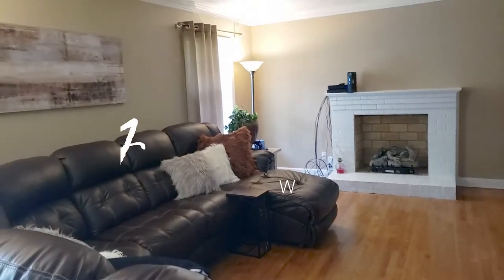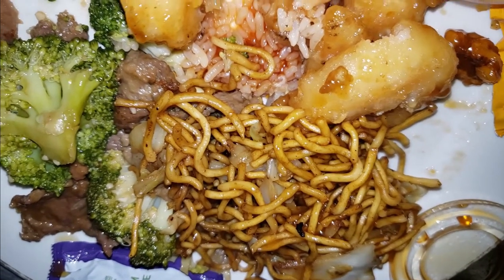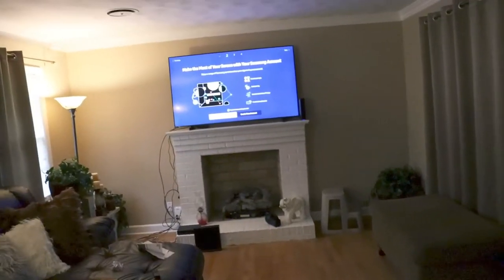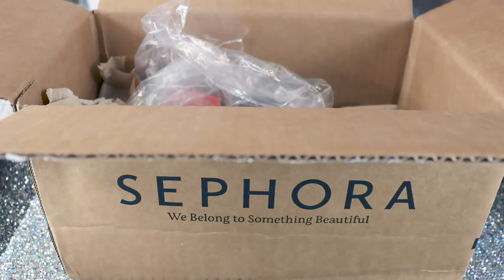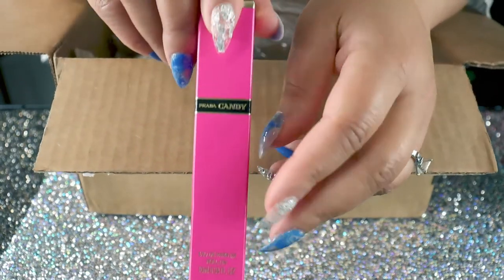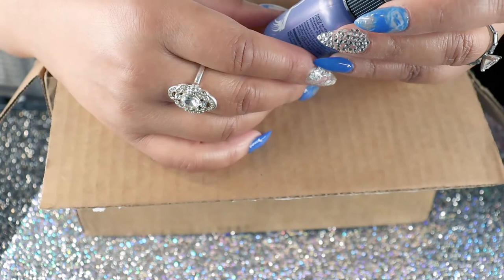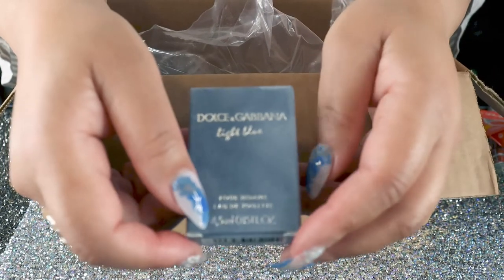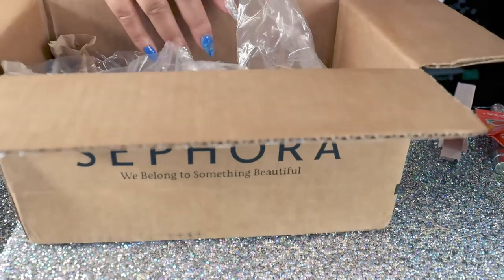VLOG | NEW LIVING ROOM WHO DIS?! + SEPHORA HAUL AND MORE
TITLE:  VLOG | NEW LIVING ROOM WHO DIS?! + SEPHORA HAUL AND MORE
VIDEO LINK:

Tropical Rum Punch 3 Wick Candle and Butter Cookie Crunch 3 Wick Candle
by HomeWorx

The Ordinary Lactic Acid 10% + HA 1 oz/ 30 mL Lactic Acid 10% + HA [Suggested Usage: -Apply once per day, ideally in the PM.
-Can be diluted with other treatments to reduce strength until skin develops tolerance.]

Prada Candy Eau de Parfum Travel Spray

Viktor&Rolf Flowerbomb Travel Spray

LIFVER Funny Coasters for Drinks Absorbent with Holder,8 Set Coasters with Cork Base, Ceramic Marble Style Drink Coaster with 4 Sayings for Wooden Tab

RONXS Lighters, Candle Lighter Electric Lighter Grill Lighter USB Lighter Plasma Lighter Rechargeable lighters for Candle Cooking BBQs Fireworks Campi

Spray Included Large 4Feet Pampas Grass Decor

LIVDUCOT Wooden Farmhouse Decor Book Stack | Faux Book Stacks

Sagebrook Home 13532-03 Aluminum Glasses Sculpture, 3" Gold

YOUDENOVA 30 inches Folding Storage Ottoman

MIULEE Fleece Throw Blanket

Luxe Weavers Lagos Collection Beige

Madison Park Taupe Hand Brushed Embellishment Blue Luminous Wall Art-Canvas

Bookcase, 5 Tier Bookshelf Storage Organizer Book Rack

OJIA Deluxe Home Decorative Super Soft Plush Mongolian Faux Fur Throw Pillow Cover Cushion Case (18 x 18 Inch, Light Coffee)

OJIA Deluxe Home Decorative Super Soft Plush Mongolian Faux Fur Throw Pillow Cover Cushion Case (Square 18 Inches, Light Yellow)

MIULEE Decorative Faux Fur Throw Pillow Cover Fluffy New Luxury Series Style Case for Couch Cushion Sofa Bedroom 24 x 24 Inch Coffee

Canvas Wall Art Vintage Abstract Picture Brown Abstract Painting Canvas Artwork Prints

Sun Zero Barrow Energy Efficient Grommet Curtain Panel, 54" x 84", Taupe

Sun Zero Barrow Extra-Wide Energy Efficient Sliding Patio Door Curtain Panel with Pull Wand, 100" x 84", Taupe

** Please understand that I have experience with this company/these companies and I recommend them because they provide helpful and useful products, not because of the small commissions I make if you decide to buy something.
📬 SNAIL MAIL📬
Sweet Angel and Mike Dobbins